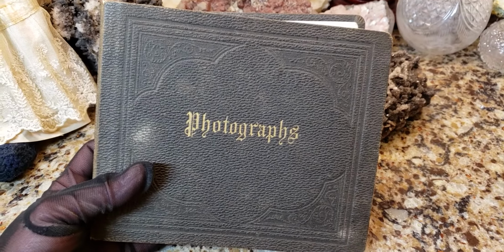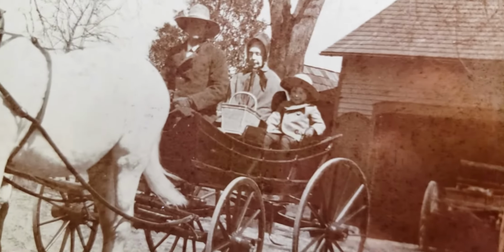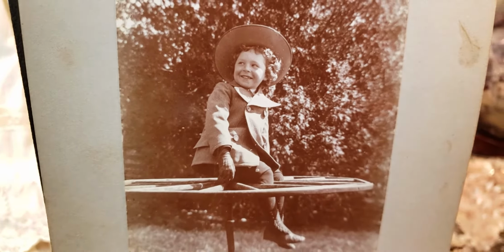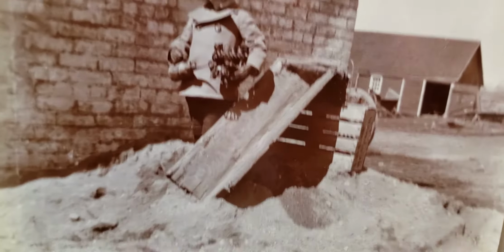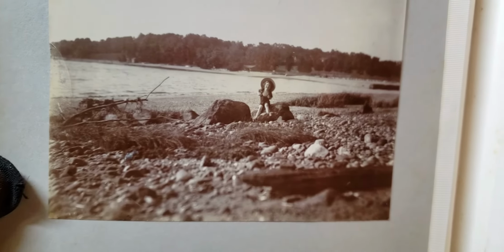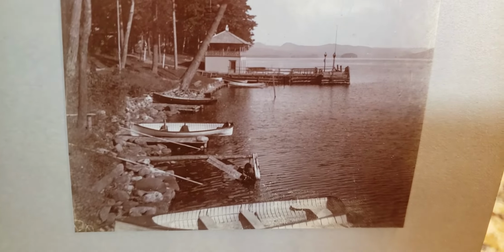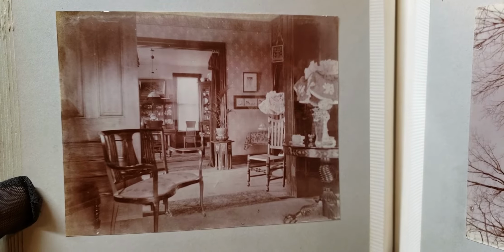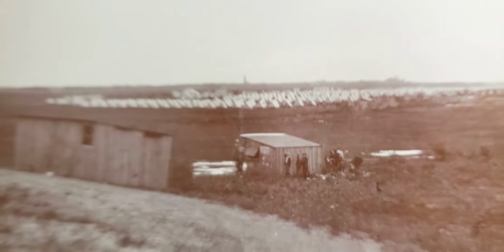Antique Victorian 1890s Albumen Photo Album Filled With Antique Toys & Toy Trains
This antique photo album is filled with albumen photos circa 1890s to circa 1900. Inside is a label that says, The Regent Album – Felix Reifschneider, New York.

Most of the photos have a main subject who is a little boy who has lots of antique toy trains, trollies, steam engines and construction toys. It is so nice to see what antique train sets looked like when they were brand new. These old toys were most likely made by a German company such as Gebruder Bing. At this time Germany was the toy capital of the world and most Americans had toys such as bisque dolls, trains, and teddy bears that were German made.